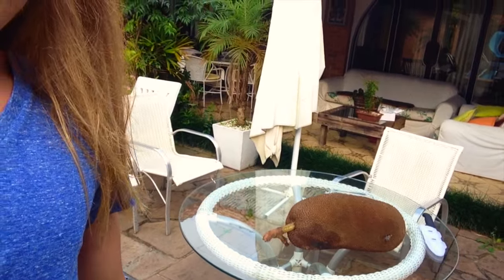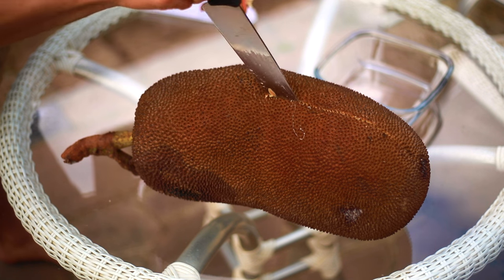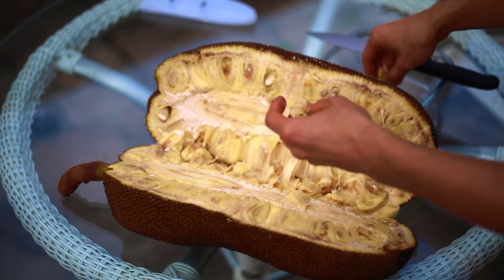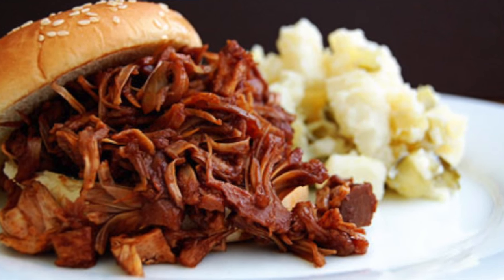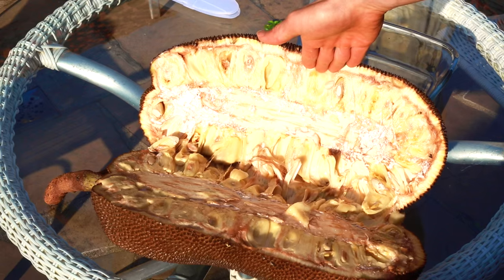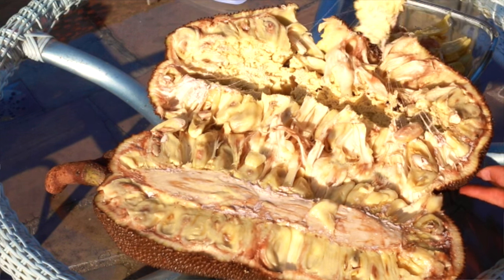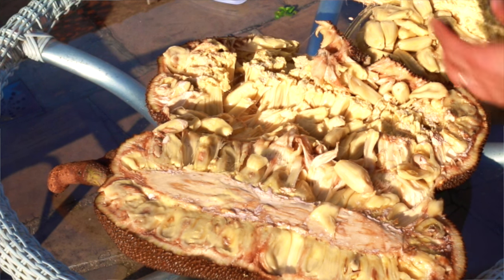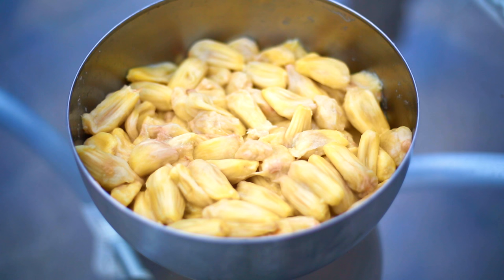All About Jackfruit - The World's Largest Tree Fruit.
Jackfruit is the world's largest tree fruit. It's in the same family as figs and mulberries. It originated in Asia. India to be exact. There are three different distinct varieties, and an unlimited amount of ways to eat them. Jackfruit recipies are a market waiting to be tapped. Please watch this video if you're wondering "How to open a Jackfruit"